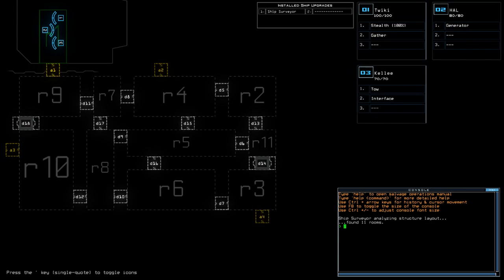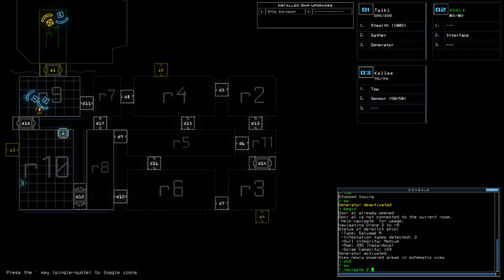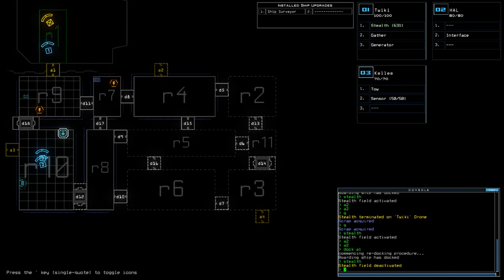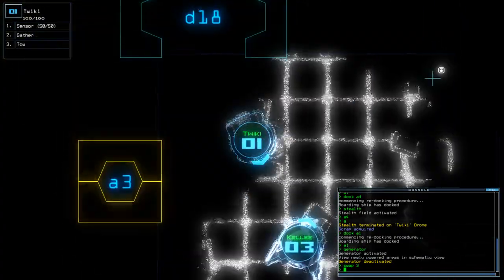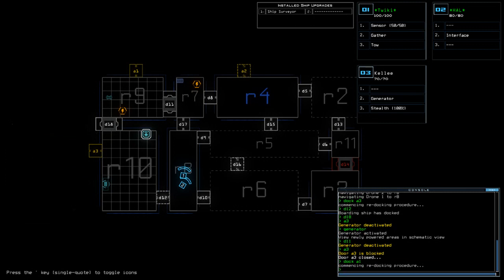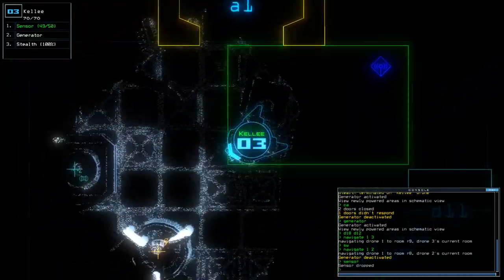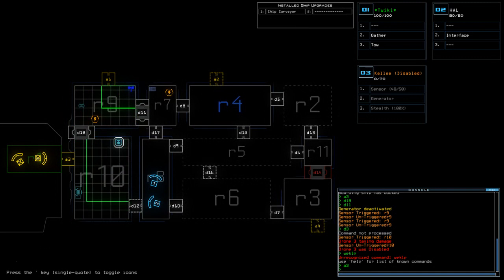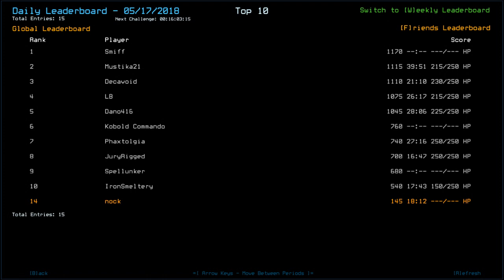[Duskers] Daily Challenge (17th May 2018)